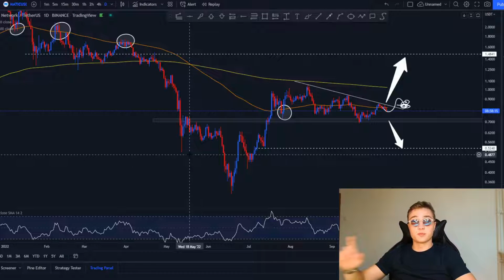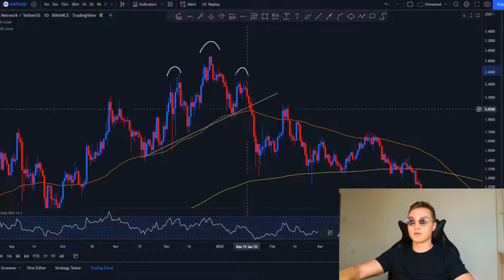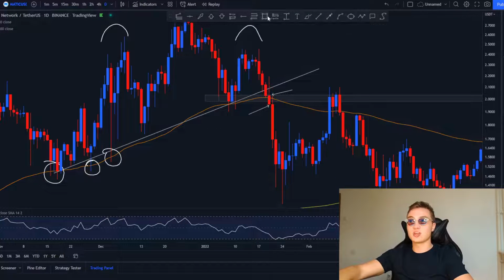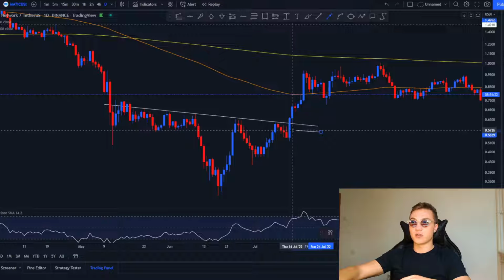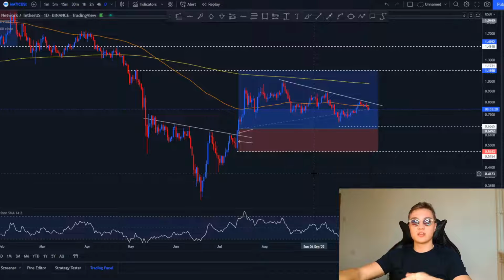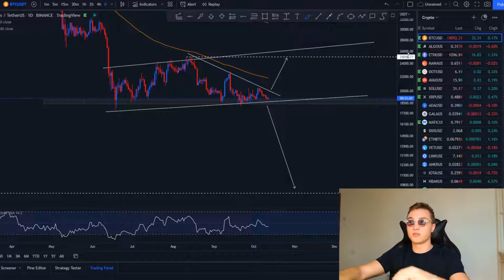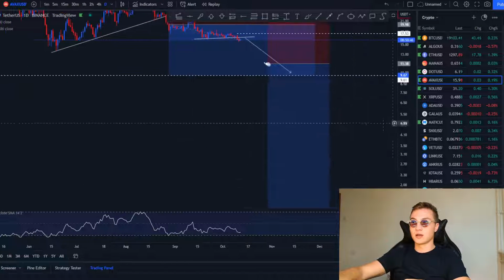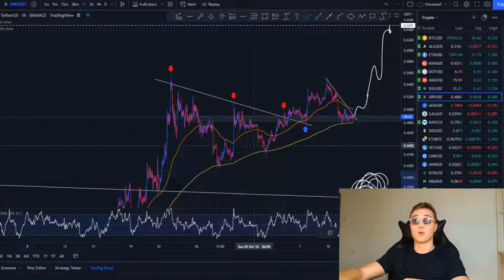Best 2 Ways To Profit In The CRYPTO Market - BTC, ETH, XRP, MATIC!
(Click, Register & claim FREE deposit bonus)

This is Bitcoin BTC Technical Analysis live video. In today's BTC  price prediction we will look into next Potential  BTC and ETH move. Bitcoin and Altcoins trading video.

BITCOIN TODAY: We go  through the Bitcoin & Ethereum news today and price prediction for BTC and Altcoin.

WE DO NOT GUARANTEE A PARTICULAR OUTCOME I HAVE NO INSIDE KNOWLEDGE! YOU NEED TO DO YOUR OWN RESEARCH AND MAKE YOUR OWN DECISIONS! THIS IS JUST ENTERTAINMENT! USE THIS CHANNEL AS A STARTING OFF POINT!

Crypto Trading